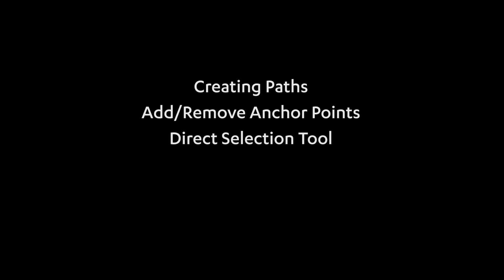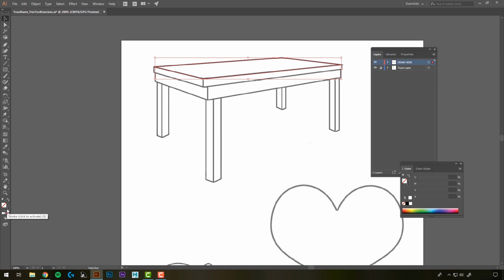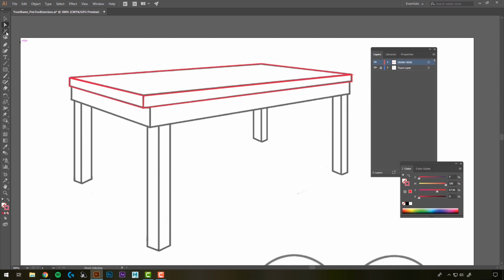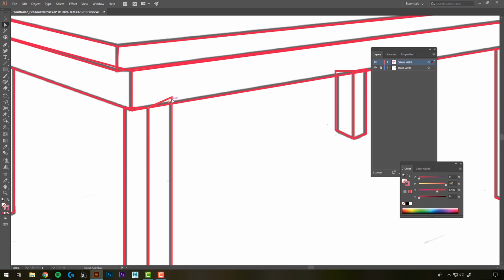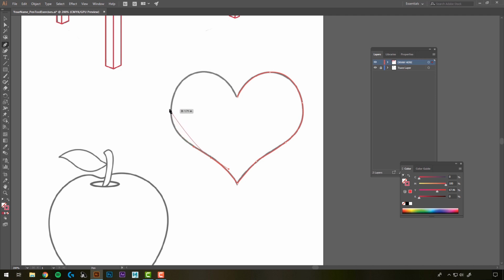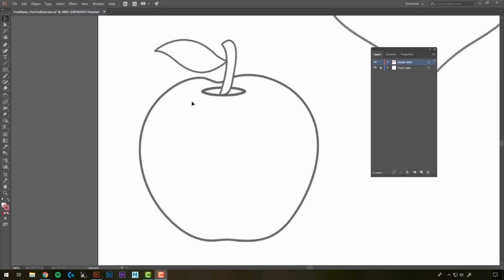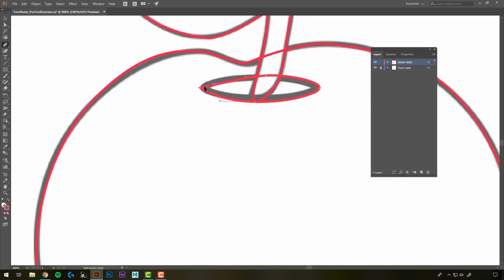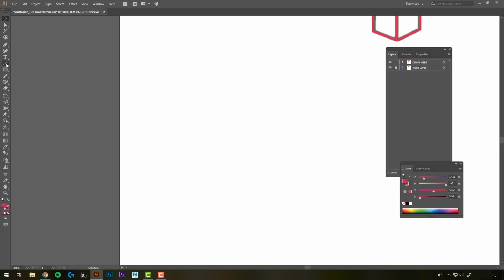Art 112 Illustrator Tutorial 08 - THE PEN TOOL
Creating Straight Paths (1:47)
Closing your Paths (2:16)
Direct Selection Tool (4:44)
Creating Curved Paths (8:08)
Adding and Removing Anchor Points (10:26)
Converting Anchor Points (15:03)
Why We Close Paths (16:49)
Coloring and Arranging Paths (18:25)